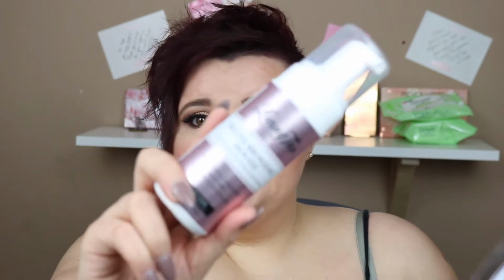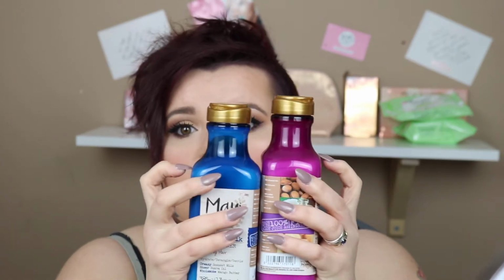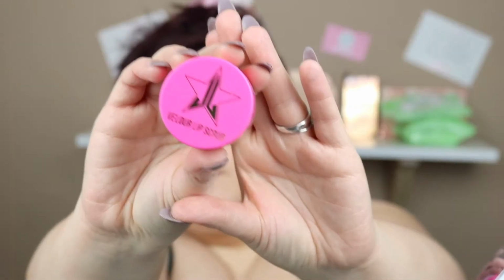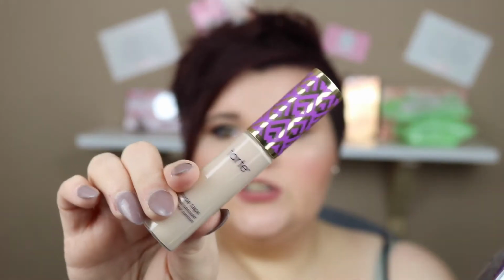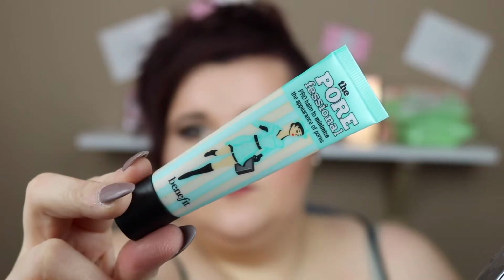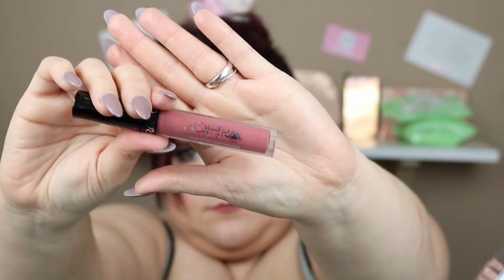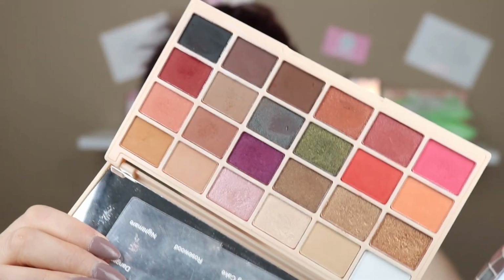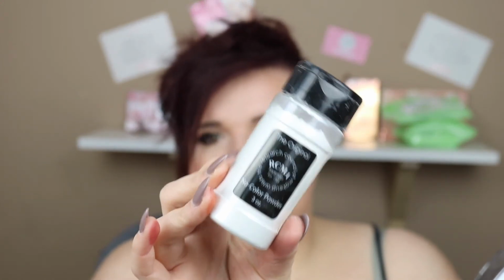FEBRUARY FAVOURITES | CHARLEANE KNOTT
Items In This Video:
XO Beauty Firm Blender Brush
Maui Shampoo
Maui Conditioner
Makeup Revolution Sophx EyeShadow Palette
Laura Lee Cats Pyjamas EyeShadow Palette
OFRA Nikkie Tutorials EverGlow High Lighter
Jeffree Star Liquid Lipstick In The Shade Leo
OFRA Manny Mua In The Shade Charmed
OFRA Nikkie Tutorials In Shade Spell
Loving Tan In The Shade Ultra Dark
Jeffree Star Lip Scrub In The Flavour Strawberry Gum
Baby Shampoo
Tarte Shape Tape In The Shade Fair And Light Medium
Makeup Revolution Lip Kit In The Shade Reign
Benefit Galforina Blush
NYX 3 Step Sculpt In The Shade Light

The Background & What I am Wearing:
My New Office
Marvel Top - HMV
White Shelve
Jeffree Star Card
Loving Tan Thank You Card
XO Beauty Card
Laura Lee Palette Box
Casey Holmes Highlighter
Sohp does nails Eye Shadow Palette
Simple Wipes

This is my 100% honest opinion. Hope you enjoy the content.
xx